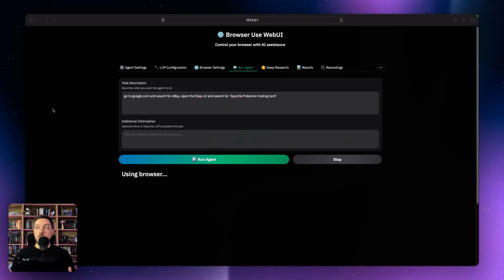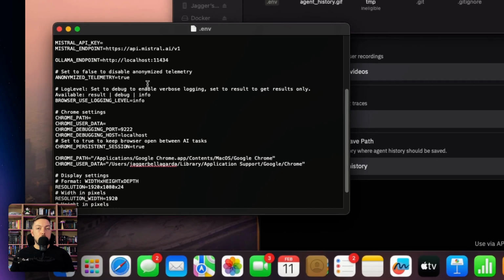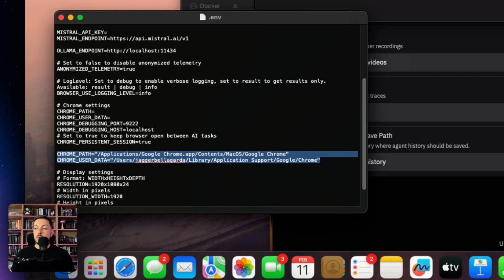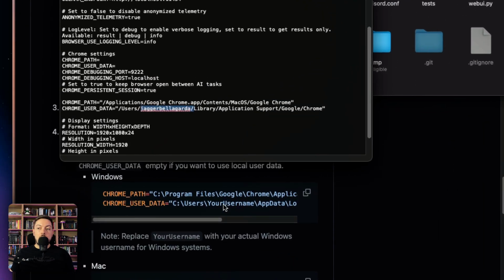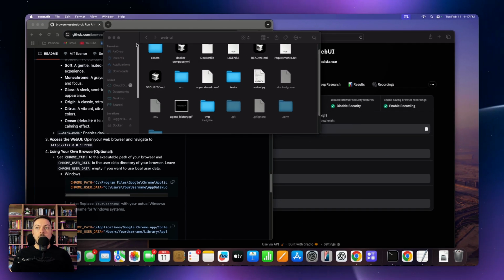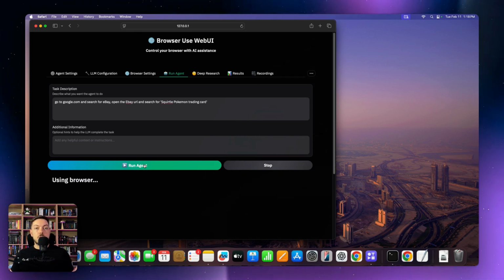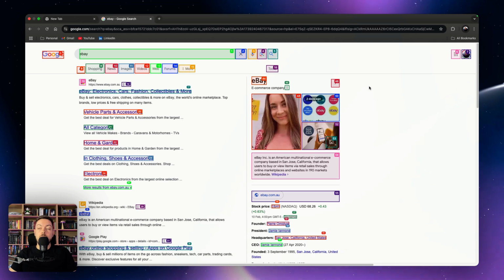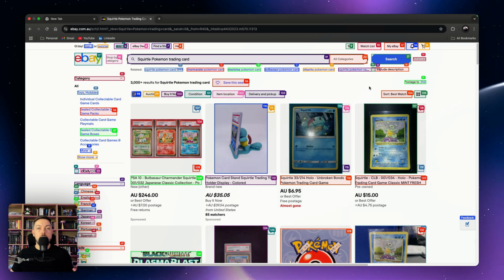STEAL THIS: I Use This AI Agent To Control My Browser (For FREE!)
In this video, we dive into how you can take full control of your browser by running AI agents directly inside it. This guide walks you through setting up WebUI-based AI agents step by step.

With just one click, your AI agent can navigate, extract data, and execute tasks—completely within your own browser.